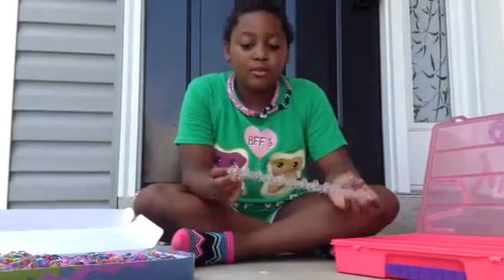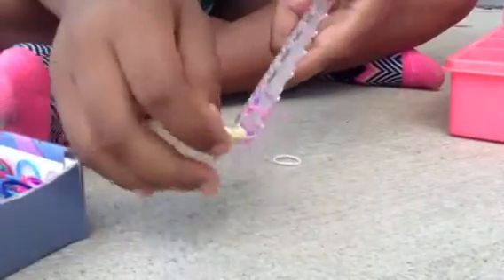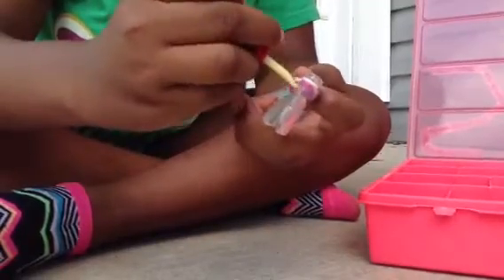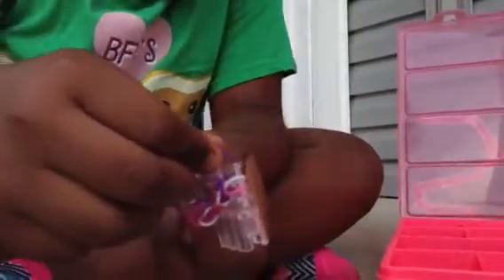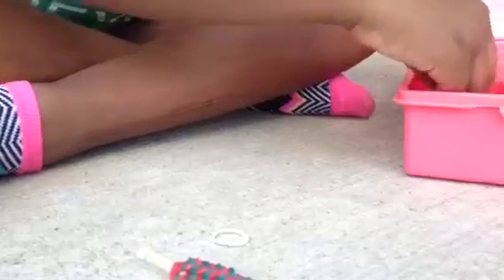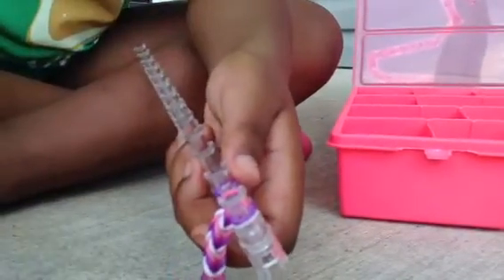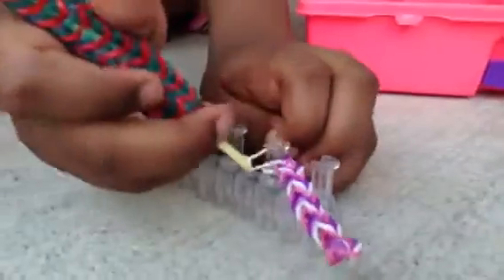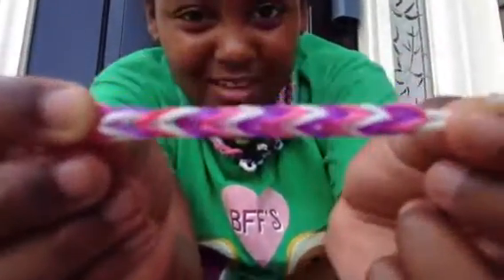Rainbow loom Fishtail